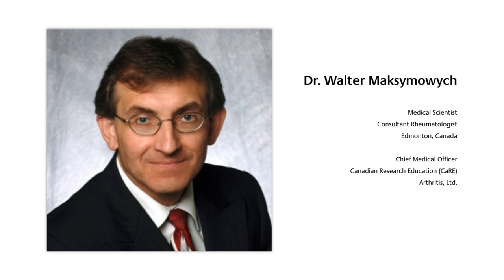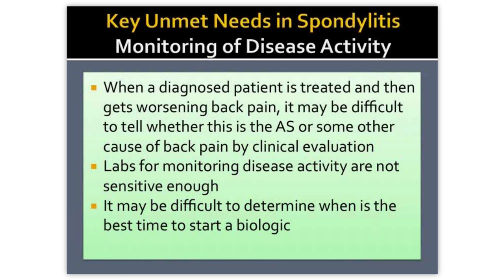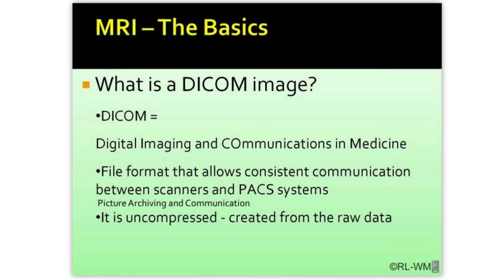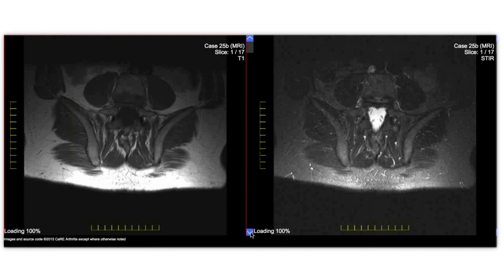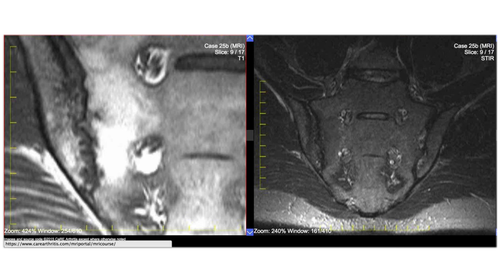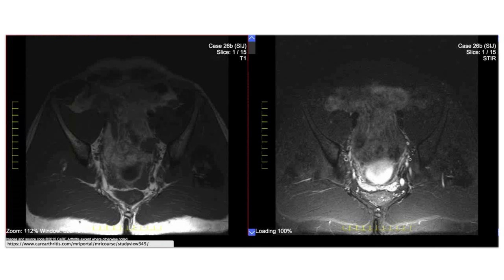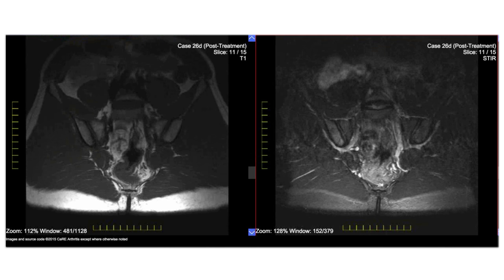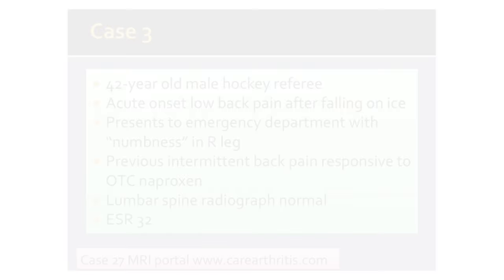MRI Diagnosis for Persistent Back Pain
Learn how MRI was used to diagnose three people with chronic back pain.

Dr. Walter Maksymowych does groundbreaking research in imaging, genetics, and treatment of spondyloarthritis and works with rheumatologists to train them in musculoskeletal imaging.

In this webinar, he shows how magnetic imaging can be used to objectively see spondyloarthritis in the spine and sacroiliac joints and helps prepare you for more productive and in-depth discussions with your doctors.